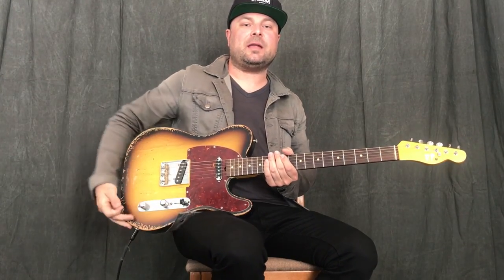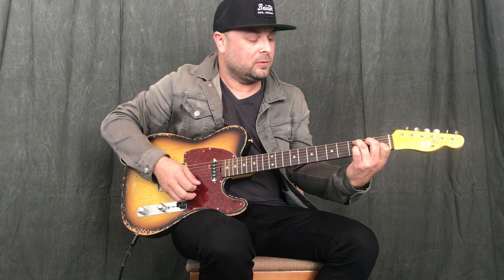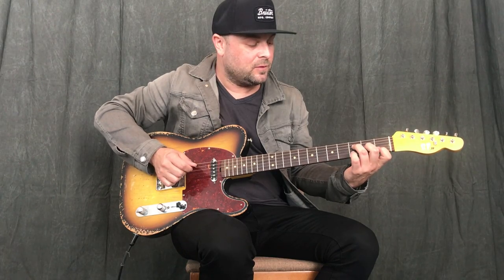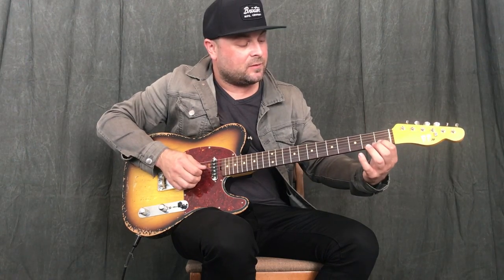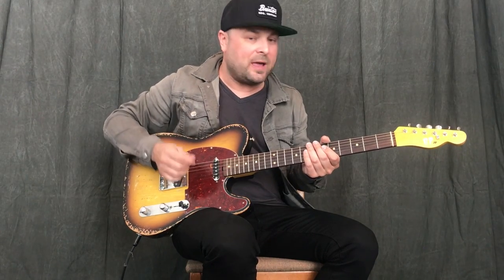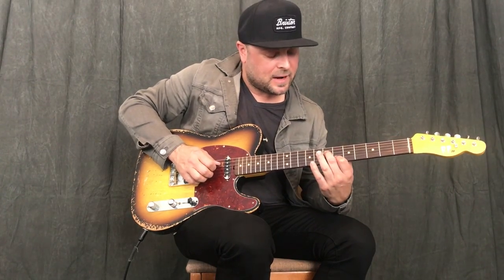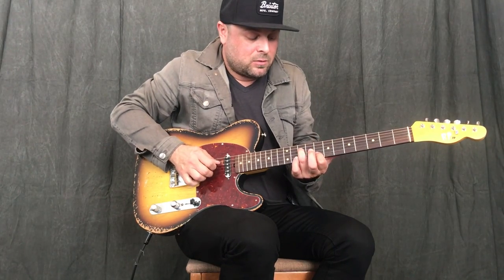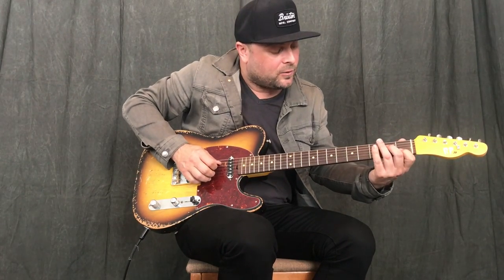Mapping out triads and two note melody ideas on guitar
Here's a little clip on breaking down chords into triads and simple two note harmonies for melodies and soloing.

🎸 If you haven’t checked out my full online curriculum at ArtistWorks, now is a great time to do so! This is the pinnacle of online learning.

Thanks for all the support and positive feedback!